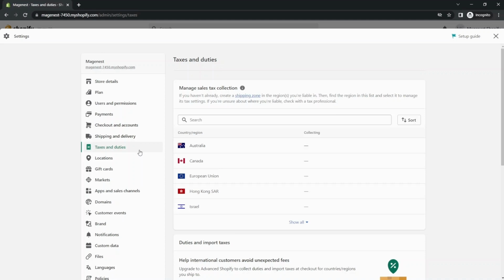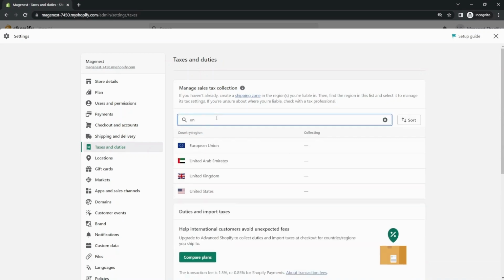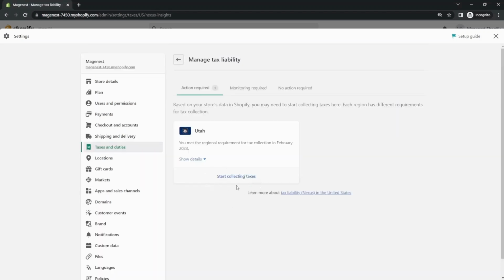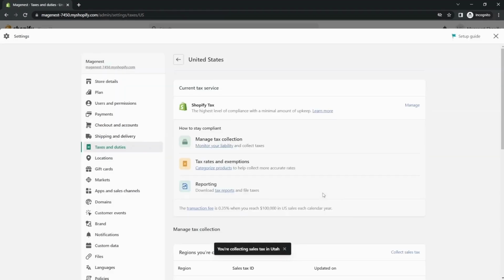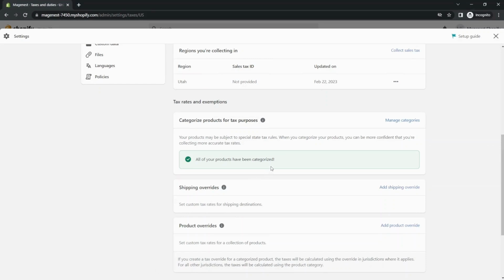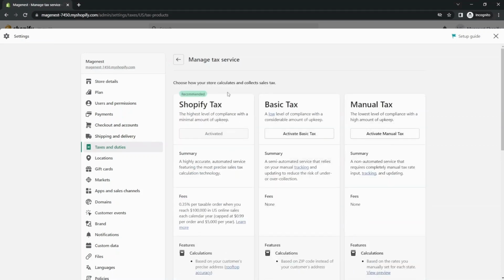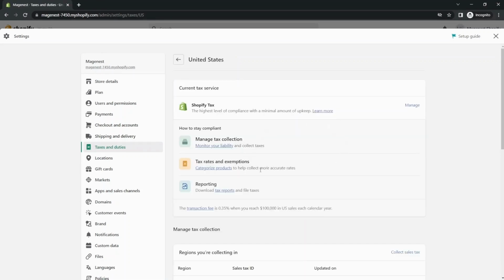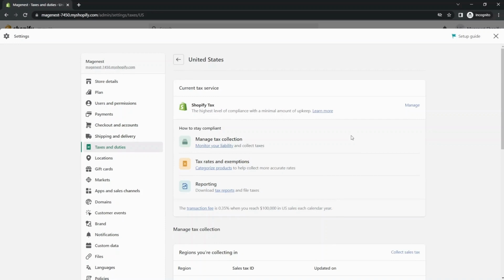How to Set Up Shopify Taxes - Shopify Tutorial #11